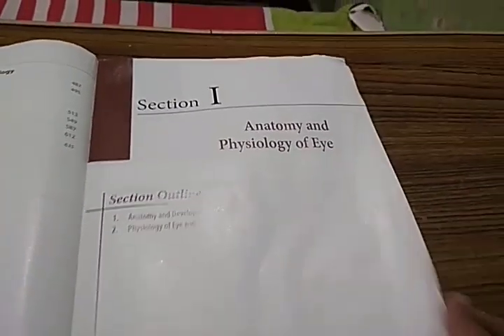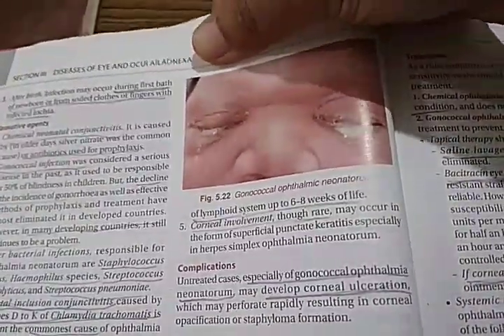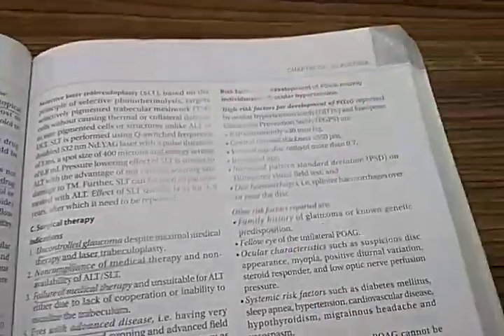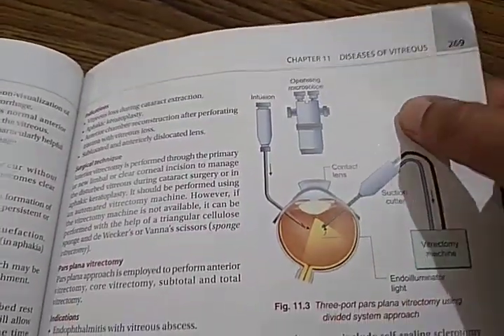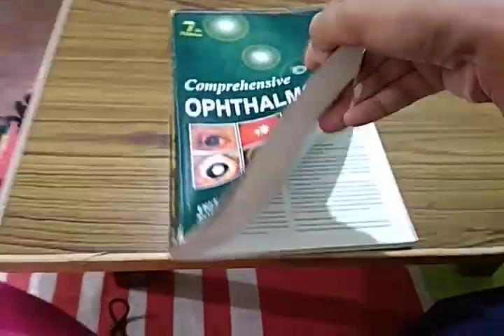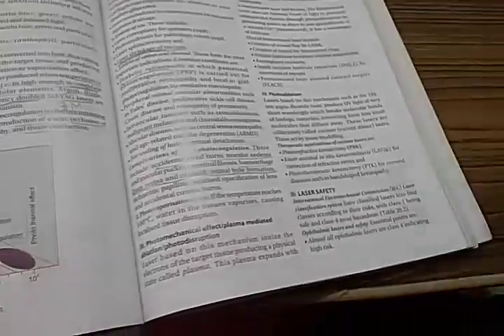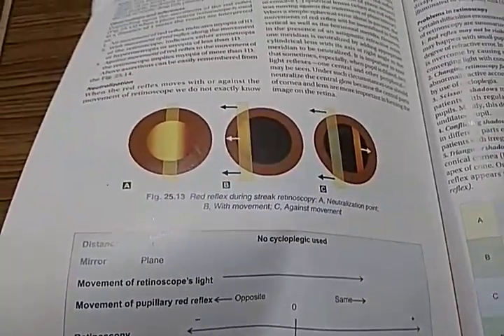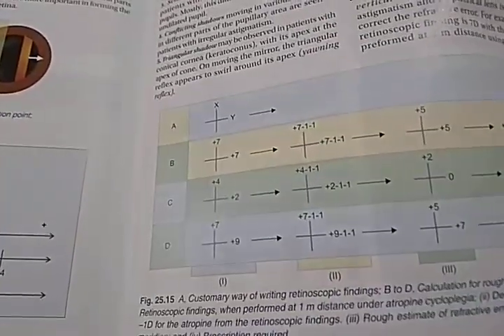Ophthalmology Textbook Book Theory Exam History Taking Case Presentation Book Review a k khurana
how to study prepare Clinicals Guide  Important Preparation methods medical students refer syllabus portions main topics chapters which book pass clear easy clinical recommended read mbbs syllabus topics chapter